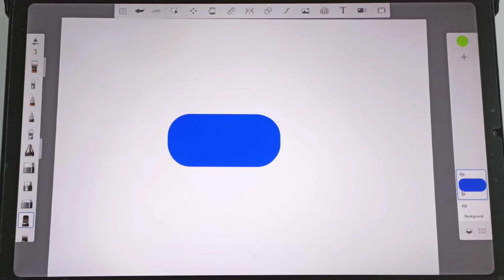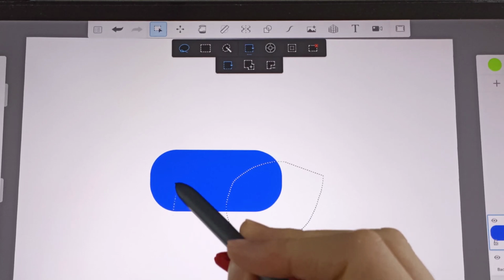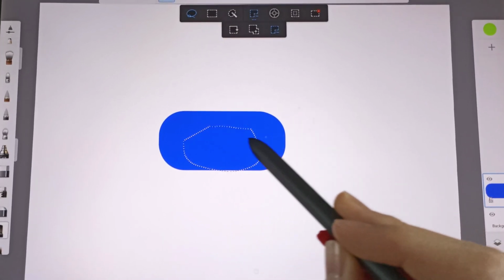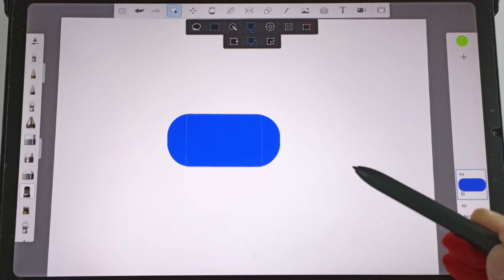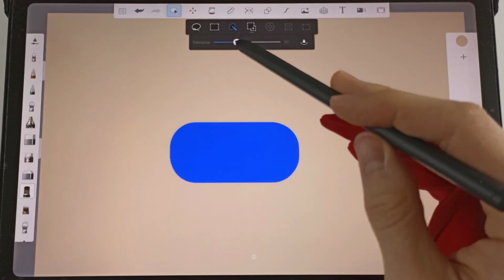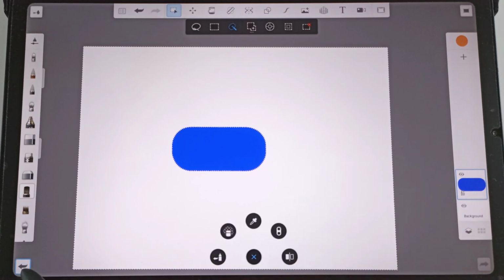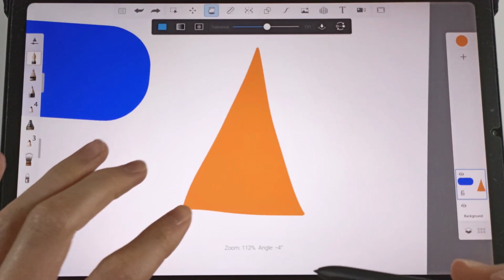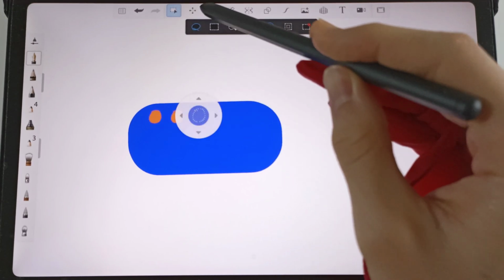Everything you need to know about the selection tool in sketchbook mobile / selection tool tutorial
This video is a beginners guide to the selection tool in Autodesk sketchbook mobile. In it, I will go over everything you need to know about the selection tools in autodesk sketchbook.
So there are some things that can be helpful and new to the advanced users of the app.
The tools that I will be covering are lasso, rektangular, and the magic wand. As well as less known icons.

After watching this video I guarantee you that you will not have another tutorial about the selection tools in autodesk sketchbook.

Learning how to use the selection tool is essential to draw faster and more efficiently, and learning about the selection tools can be very helpful to understand how selection masks and layer clipping  masks.